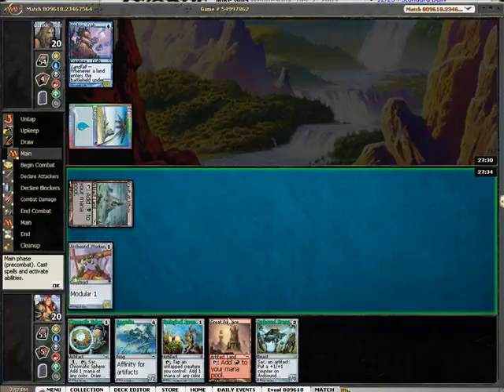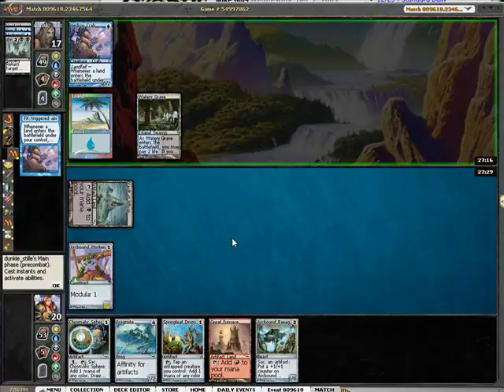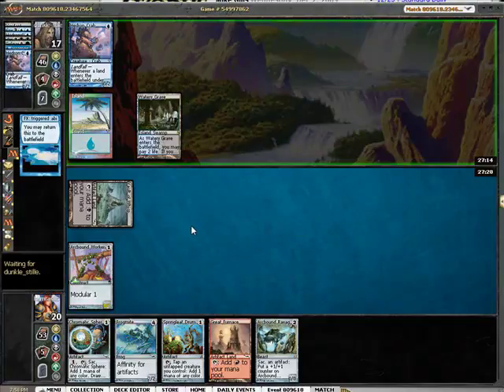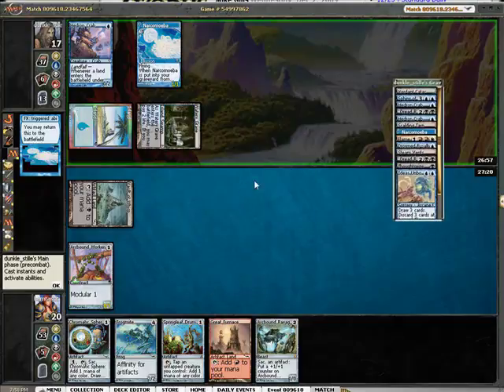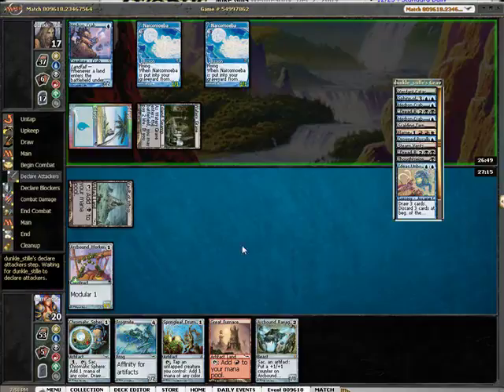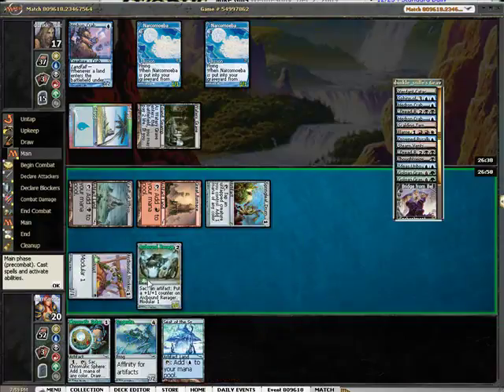Match2Game3.mp4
Match 2 Game 3